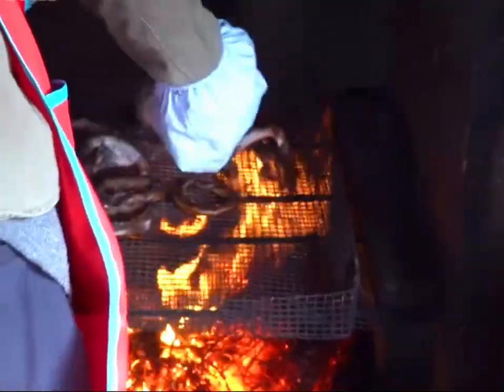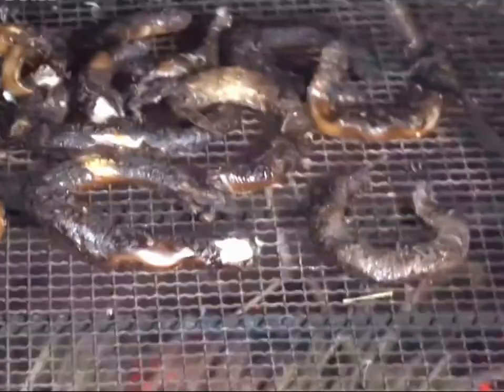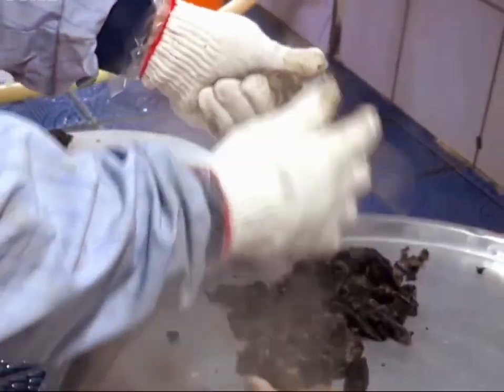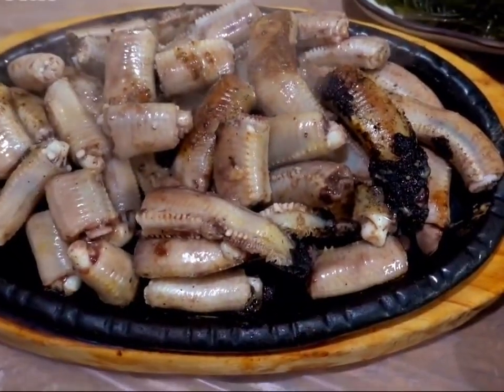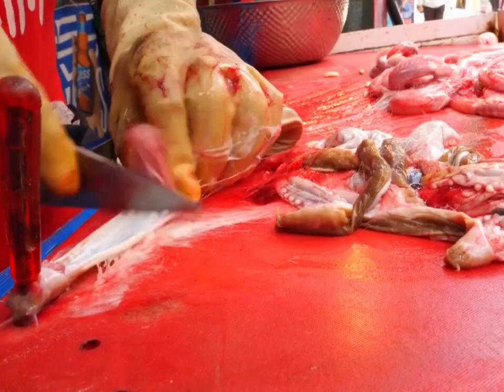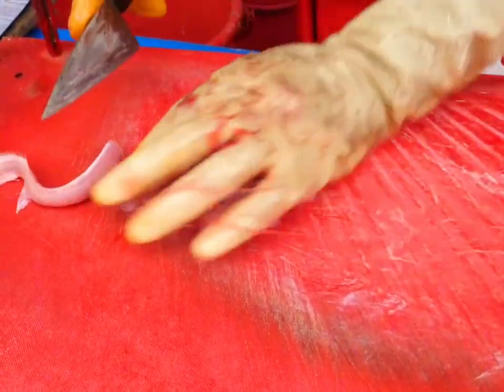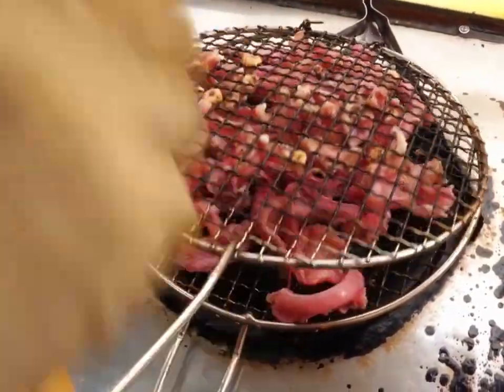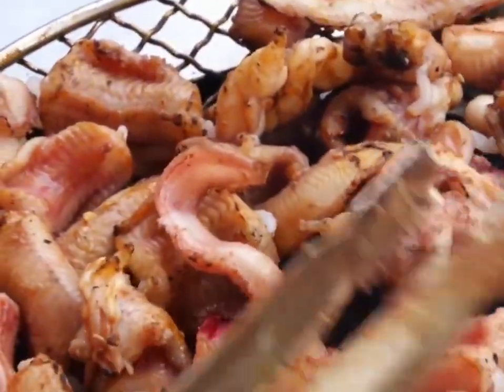The Most Advanced Way To Bake Hagrish